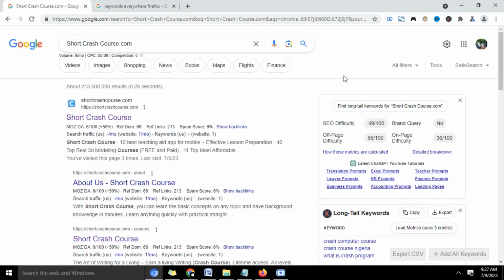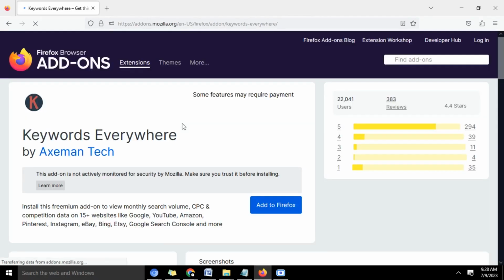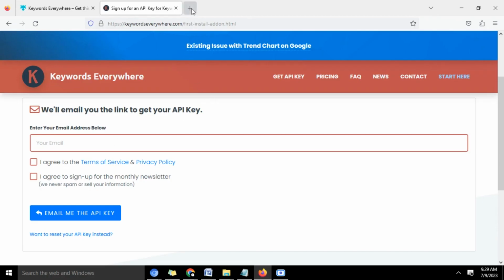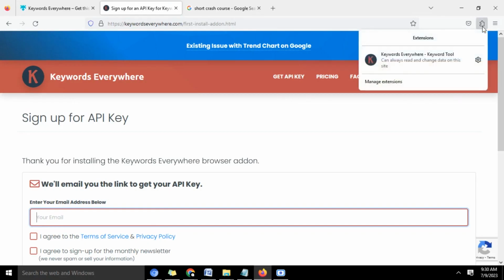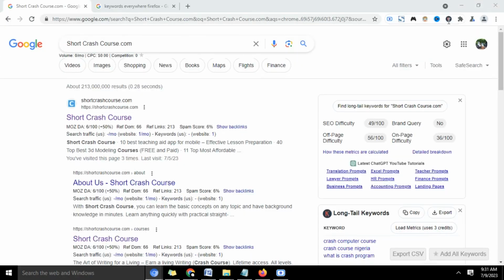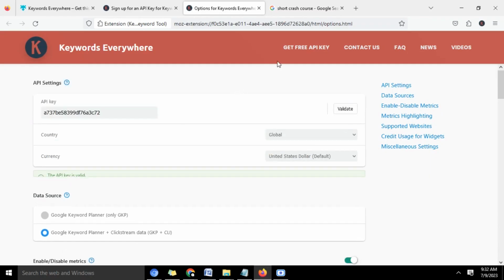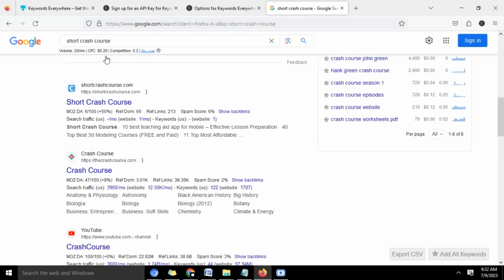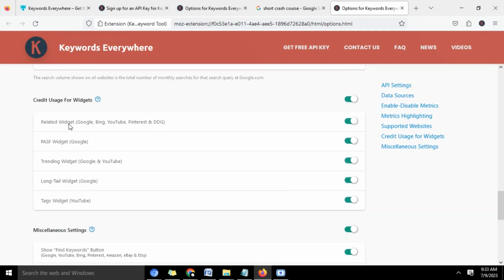How to Install Keywords Everywhere on Firefox (Easy Setup Guide)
Want to take your SEO game to the next level on Firefox? 🚀 In this video, we’ll guide you through the simple steps to install Keywords Everywhere, the must-have browser extension for all your keyword research needs! Whether you're a blogger, marketer, or content creator, this tool is perfect for finding high-ranking keywords and optimizing your content.

🔑 What you’ll learn:

Step-by-step process for installing Keywords Everywhere on Firefox

How to get and set up your free API key

Activating the extension and starting your keyword research in minutes

How to use both free and paid features effectively

Bonus: Stick around for a pro tip on how to get the best keyword insights fast! 🔍

🎬 Episode 5:
How to Use Keywords Everywhere for FREE (No Paid Credits Needed!)
→ Next: Episode 6

🎬 Episode 6:
How to Use Keywords Everywhere for SEO (Full Tutorial for Beginners 2025)
→ Next: Episode 7

🎬 Episode 7:
Best Keywords Everywhere Settings for Maximum SEO Results (Best Tutorial)
→ Next: Episode 8

🎬 Episode 8:
→ Next: Episode 9

🎬 Episode 9:
Keywords Everywhere Pricing Explained (2025 Guide) – Is It Worth It?
→ Next: Episode 10

🎬 Episode 10:
Keywords Everywhere Credits Explained (How They Work + Best Ways to Use Them)
→ Next: Episode 11

🎬 Episode 11:
How to Use Keywords Everywhere on Mobile (iPhone & Android Guide 2025)
→ Next: Episode 12

🎬 Episode 12:
How Much Does Keywords Everywhere Cost? (2025 Pricing Breakdown)
→ Next: Episode 13

🎬 Episode 13:
Keywords Everywhere Not Showing Search Volume? Here's How to Fix It!
→ Next: Episode 14

🎬 Episode 14:
Top 5 Keywords Everywhere Alternatives (Free & Paid Options in 2025)
→ Next: Episode 15

🎬 Episode 15:
Keywords Everywhere Review 2025 – Still Worth It? Honest Breakdown
→ Next: Episode 16

🎬 Episode 16:
Keywords Everywhere Review from Reddit Users – Honest Opinions (2025)
→ Next: Episode 17

🎬 Episode 17:
Is Keywords Everywhere Accurate? (Real Data Comparison 2025)
← Previous: Episode 16
→ Next: Episode 18

🎬 Episode 18:
Keywords Everywhere Competition Score Explained (How to Use It Right)
→ Next: Episode 19

🎬 Episode 19:
How to Use Keywords Everywhere for YouTube SEO (2025 Step-by-Step Guide)
→ Next: Episode 20

🎬 Episode 20:
Keywords Everywhere Free Version – What You Get & Is It Enough in 2025?
→ Next: Episode 21

🎬 Episode 21:
Top 5 Free Alternatives to Keywords Everywhere (No Credits Needed!)
🔁 Back to Episode 1